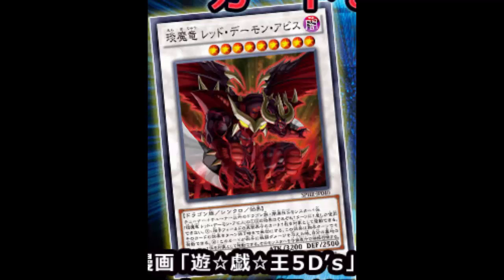Hot Red Dragon Archfiend Abyss: Worth the double synch; Needs tuners with different levels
This is simply a series where I sit down and discuss cards. MegaCapitalG, dpYGO, and Nyhmnim do it so why not me. I'm planning on doing this series every Monday and Wednesday at 10:00 am pacific (1:00 pm eastern). For now the series would just be an image of the card with me talking like how MegaCapitalG does it but maybe one day I will get a video camera and could do it like Nyhmnim or dpYGO do it. I have a couple ideas of what cards to discuss but I am going to need your guys help. I'm going to need you guys to comment some cards to discuss. Thank you guys for watching my videos and thank you for the support.

Dark / Level 9 / Dragon / Synchro / Effect / 3200 ATK 2500 DEF

1 Tuner + 1 DARK Dragon-Type non-Tuner Synchro Monster

1 Tuner + 1 DARK Dragon-Type non-Tuner Synchro Monster
During either player's turn: You can target 1 face-up card your opponent controls; negate that face-up card's effects until the end of this turn. When this card inflicts battle damage to your opponent: You can target 1 Tuner monster in your Graveyard; Special Summon it in Defense Position. You can only use each effect of "Hot Red Dragon Archfiend Abyss" once per turn.